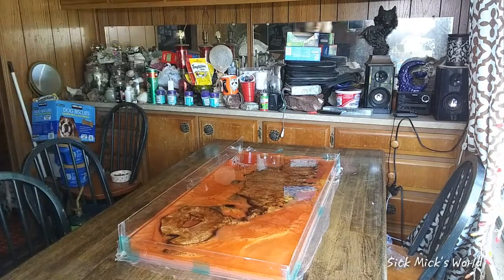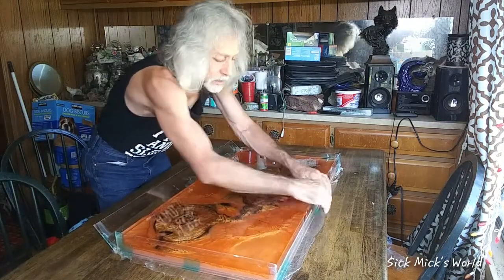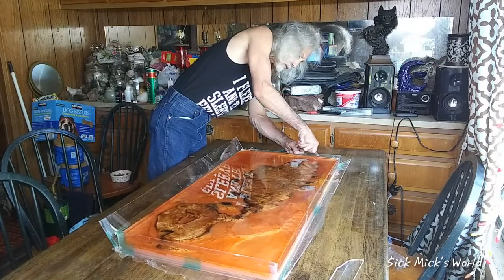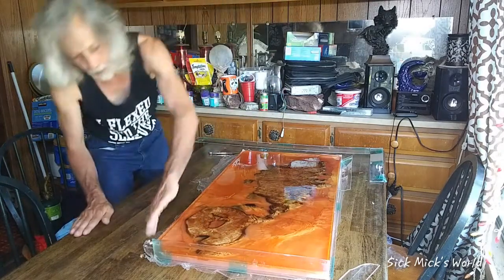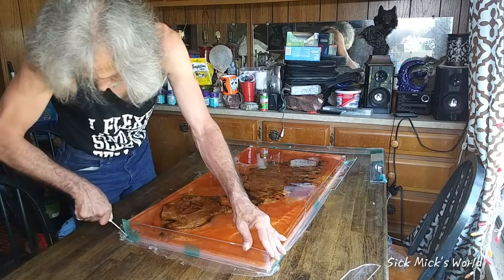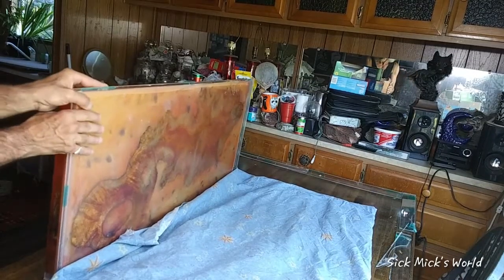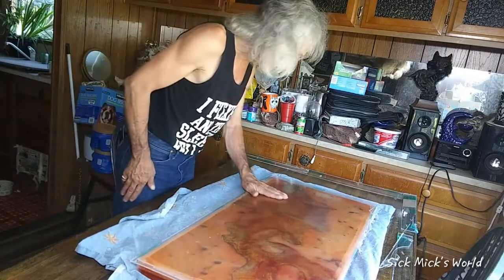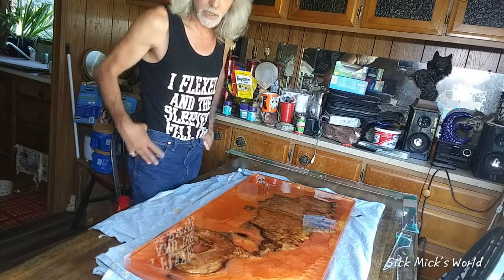Crafting with Sick Mick Episode #4 Taking the Burl and Resin Table Out of the Mold ✌ and Crafters 💘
In this one June 25th 2021 I s pop the resin and Burl Table out of the mold, it worked well and I'm excited to start shaping it and figuring out how to make the base. ✌ and Crafters 💘